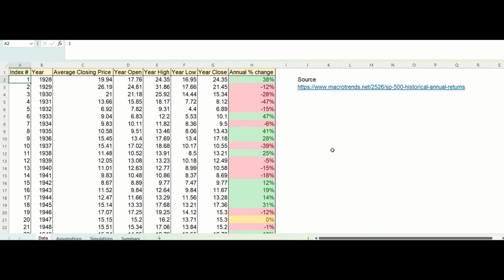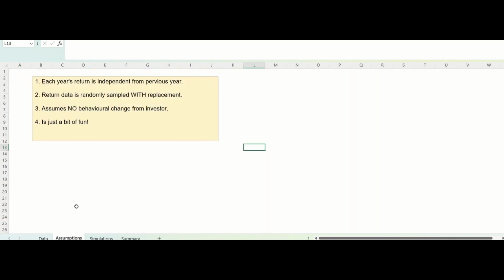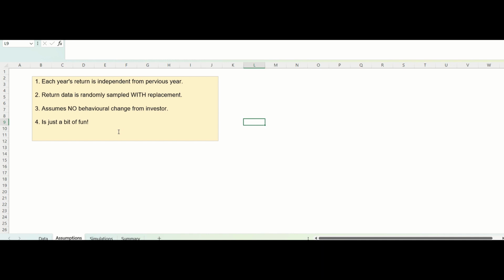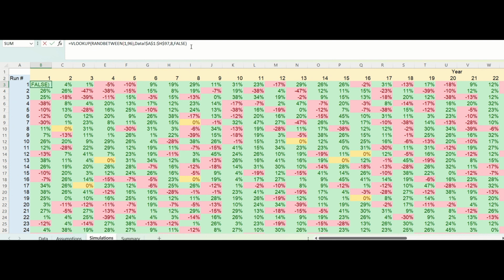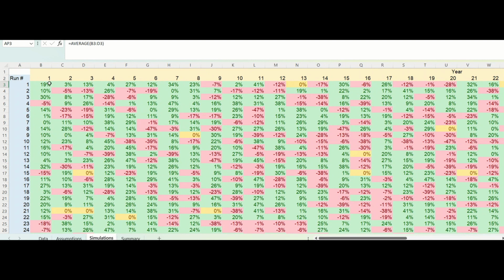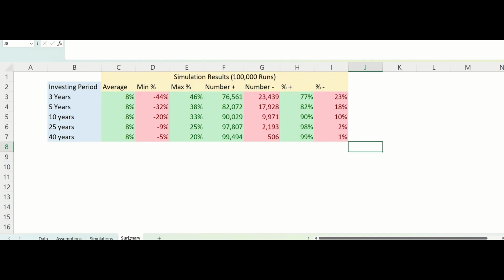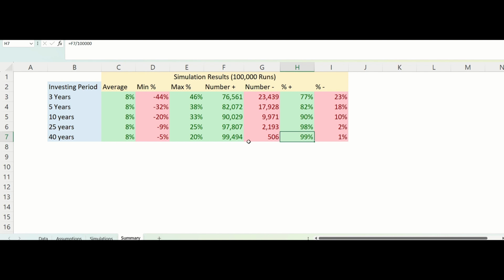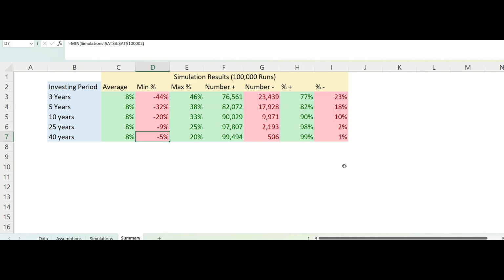The maths behind long-term investing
Showing you how I use simulation in Excel to illustrate the maths behind long-term investing.

HASTAGS